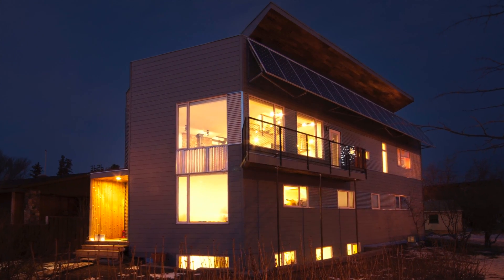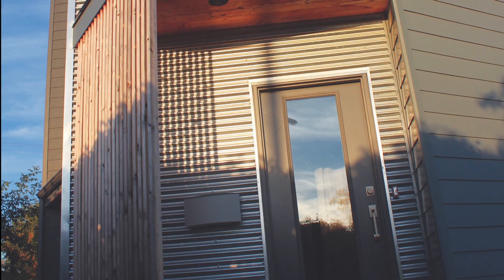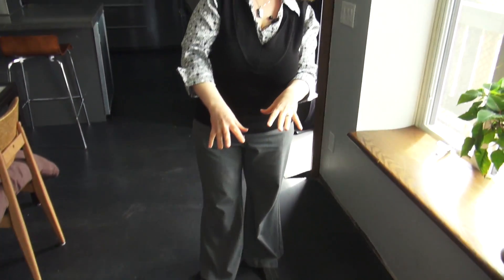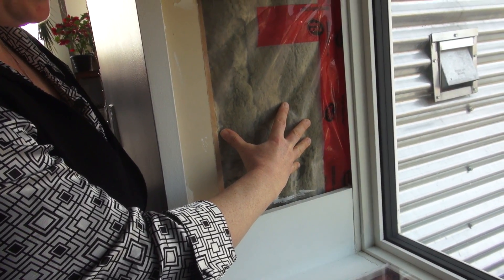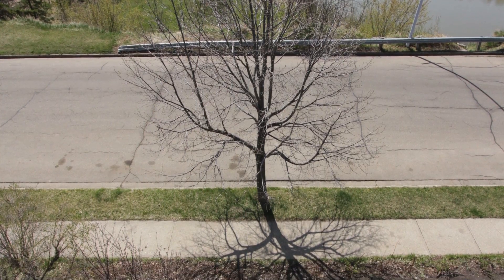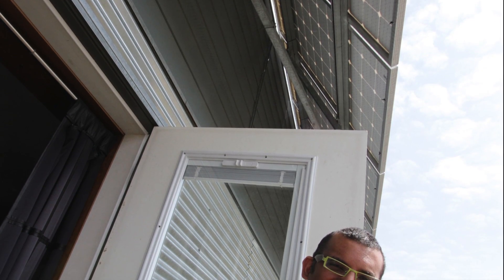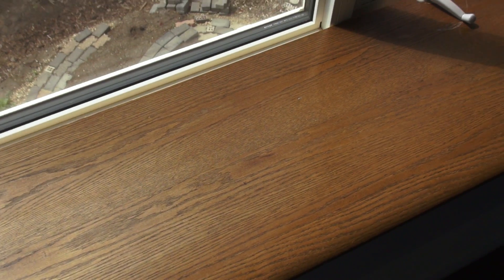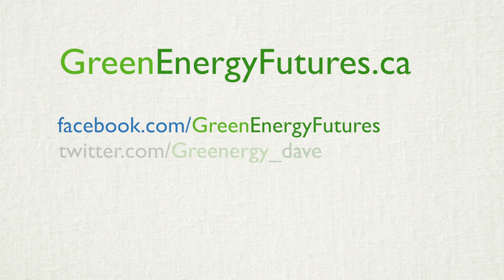80. Net-Zero Evolution - The secret is to keep it ridiculously simple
The secret to building an affordable, net-zero home that produces as much energy as it consumes is harvesting passive solar energy. Take a tour of Architect, Shafraaz Kaba's net-zero home and learn how easy it can be.